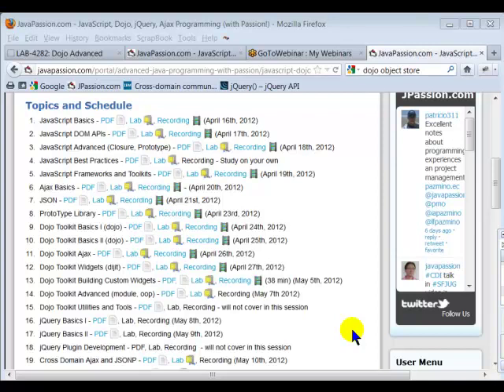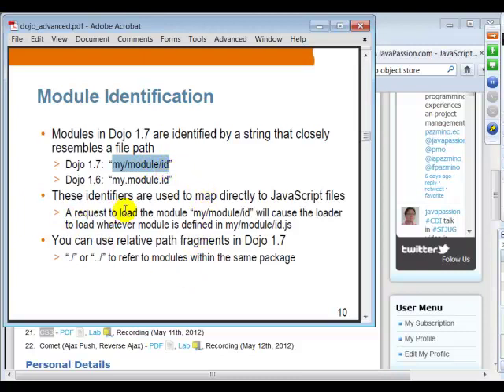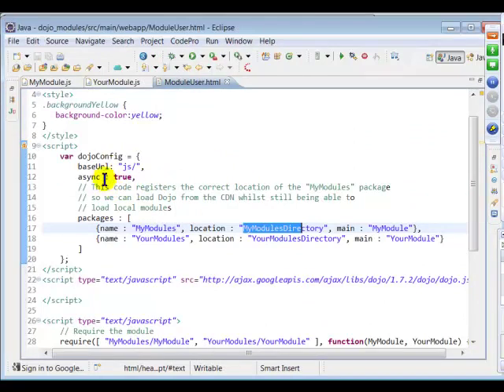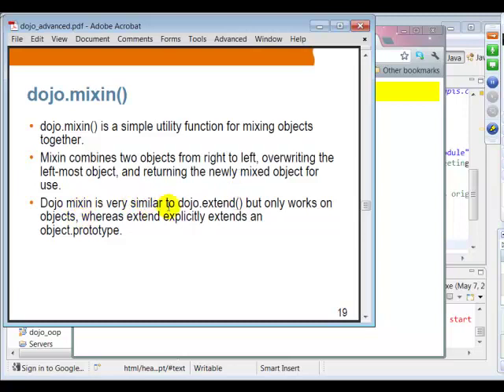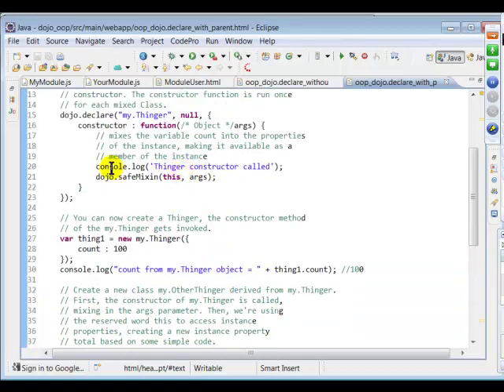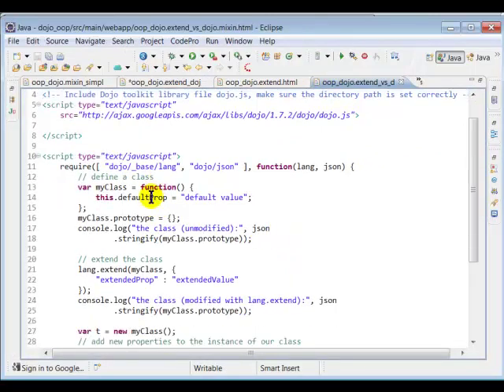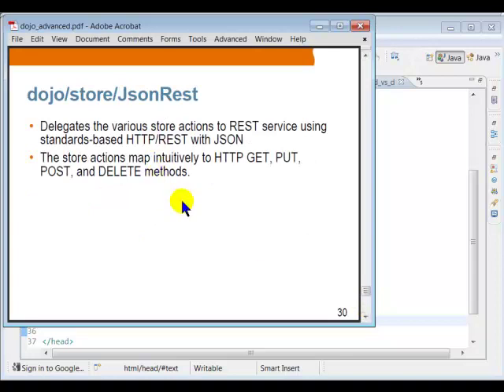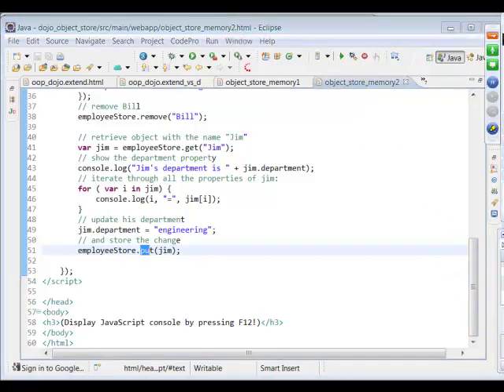Dojo Toolkit Advanced (module, oop)